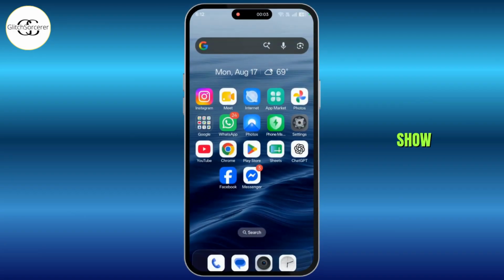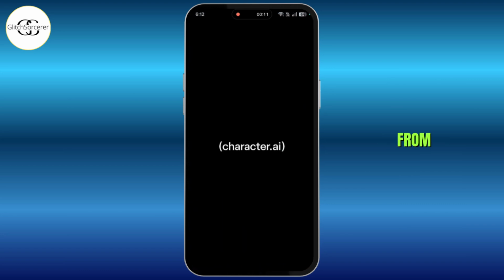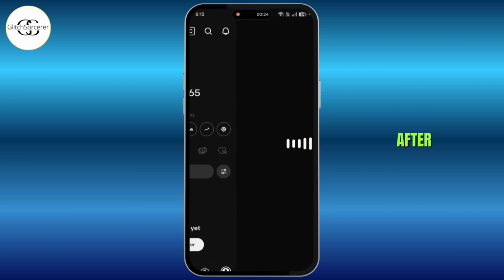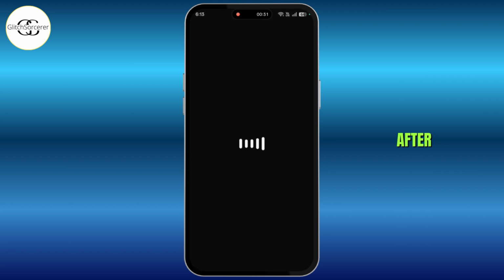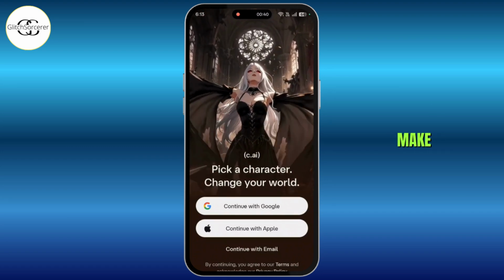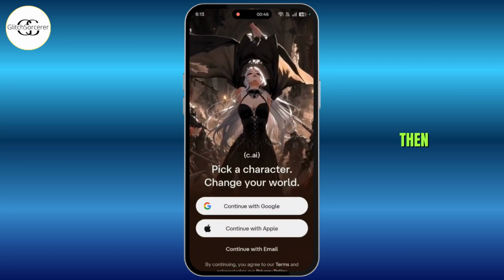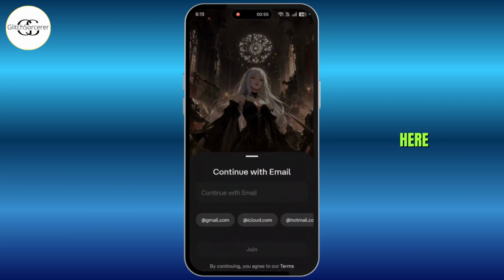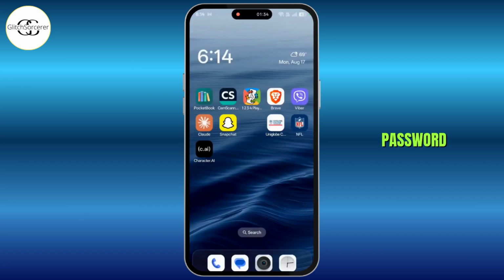How to Make a Second Character AI Account 2026 | C.AI Multiple Accounts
Learn how to make a second account in Character AI in 2026. This quick tutorial shows you how to create and use another Character AI account while keeping your existing account separate.

Open Character AI, sign out of your current account, and select the option to create a new account.

After creating the second account, you can sign in and switch between accounts by logging out and signing back in with the appropriate credentials.

Quick Tip: Keep your login information for both accounts secure and use accurate information during account registration and verification.

Timestamps

0:00 – Introduction
0:06 – Open Character AI
0:14 – Sign Out of Current Account
0:23 – Tap Sign Up
0:32 – Use Another Account
0:42 – Enter Account Details
0:52 – Complete Verification
1:02 – Sign In to Second Account
1:11 – Done